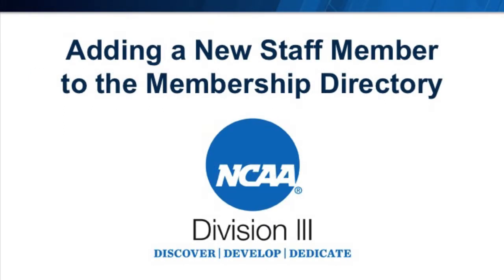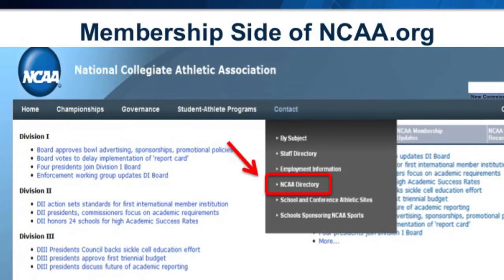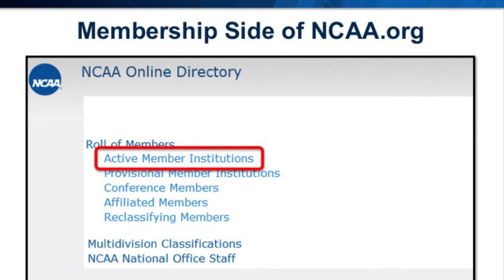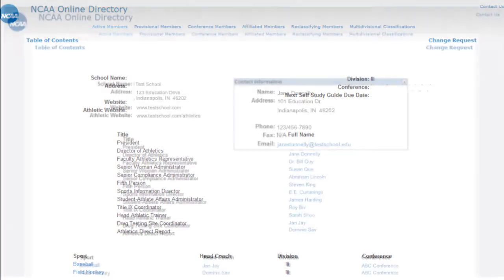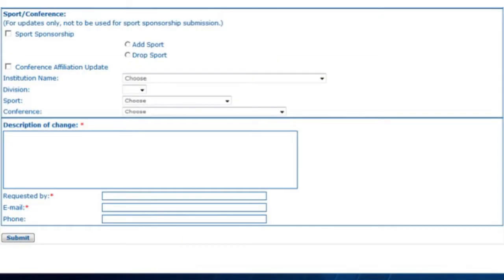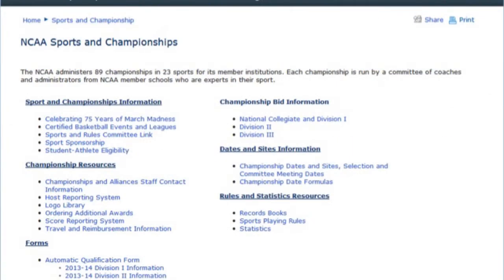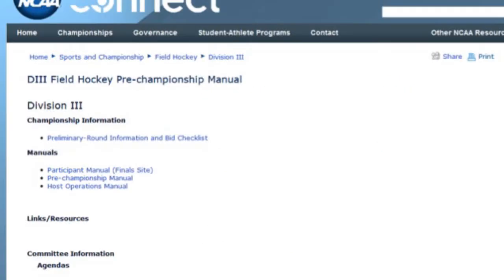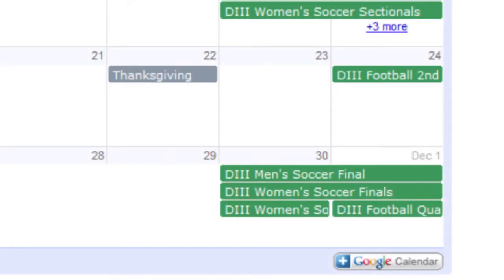December Educational Video for Division III Membership